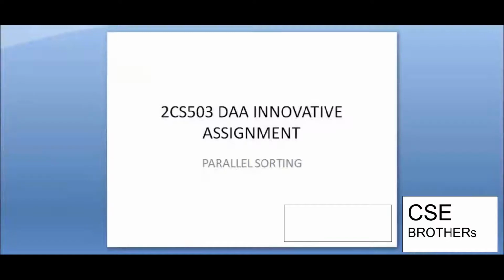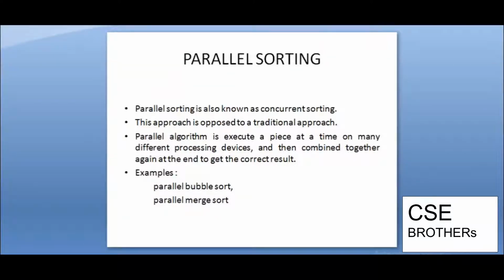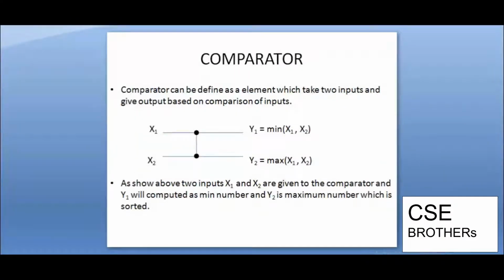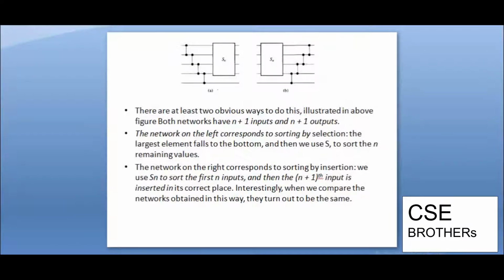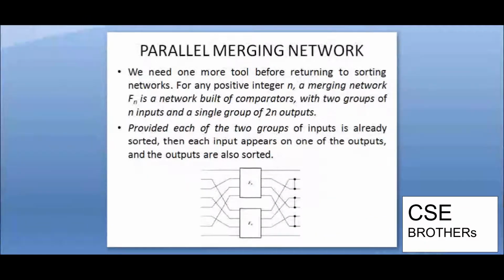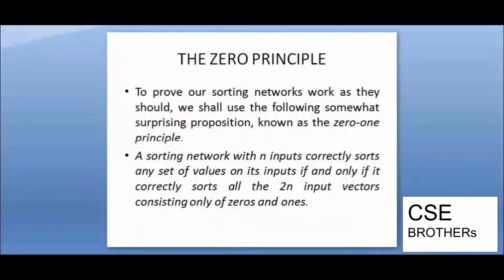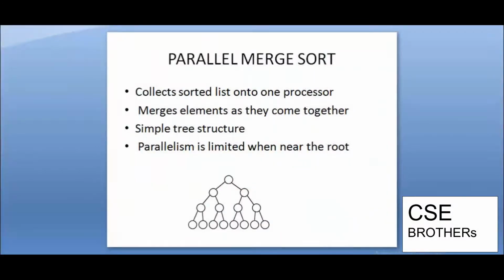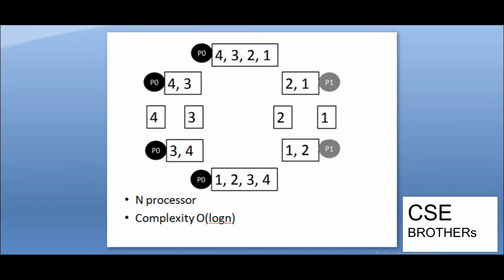PARALLEL SORTING | FULL DETAIL